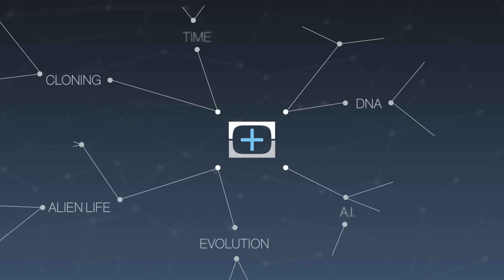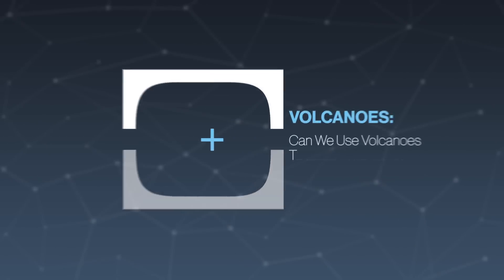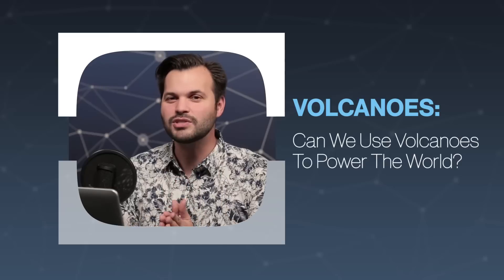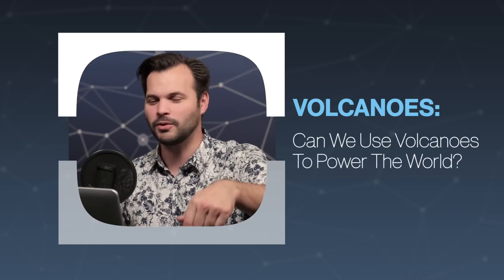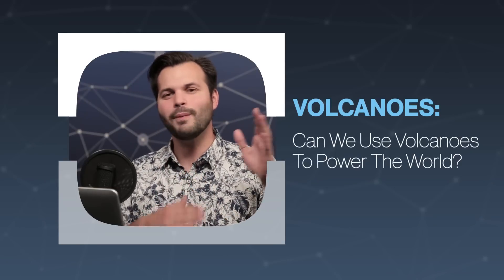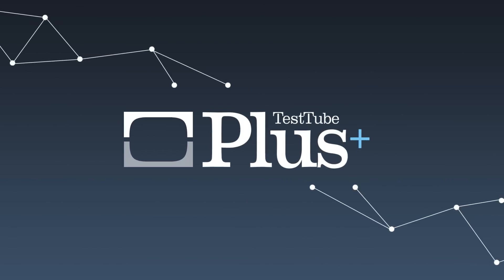Can We Use Volcanoes To Power The World?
Volcanoes have drastic effects on Earth and the atmosphere but just how bad are the effects and can we harness their power to solve our renewable energy problem for good?

“When volcanoes erupt, they emit a mixture of gases and particles into the air. Some of them, such as ash and sulphur dioxide, have a cooling effect, because they (or the substances they cause) reflect sunlight away from the earth."

“In 1784, Benjamin Franklin made what may have been the first connection between volcanoes and global climate while stationed in Paris as the first diplomatic representative of the United States of America."

“The Bardarbunga Volcano in Iceland is showing signs of a potential eruption, sparking fears among airline executives that they could be facing another Eyjafjallajökull, whose 2010 eruption forced airlines to avoid huge swathes of airspace and lose billions of dollars."

“Volcanic eruptions are one of the most awesome — and terrifying — displays of nature's fury. They can spew clouds of hot ash, streams of molten lava, and even generate giant tornadoes of fire."

“Scientists don't know all the details, but the process begins millions of years ago deep below the Pacific Ocean where the current islands are anchored to one of the rocky slabs that make up Earth’s outer crust."

“If aliens had been watching the Earth during 1815 the chances are they would not have noticed the cannon fire of Waterloo, let alone the final decisions of the Congress of Vienna or the birth of Otto von Bismarck."